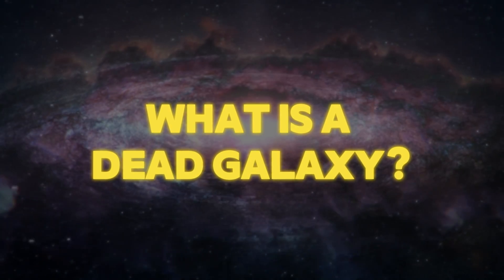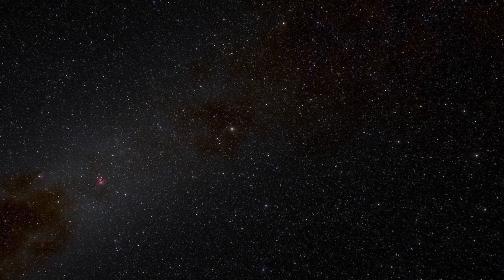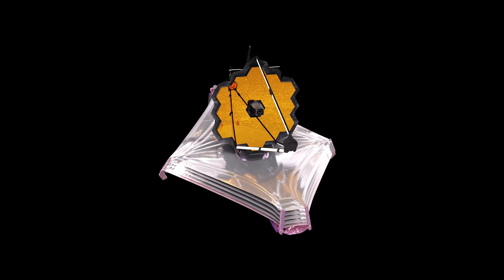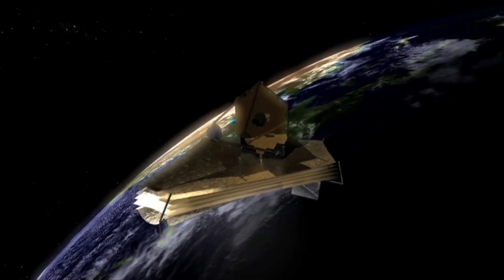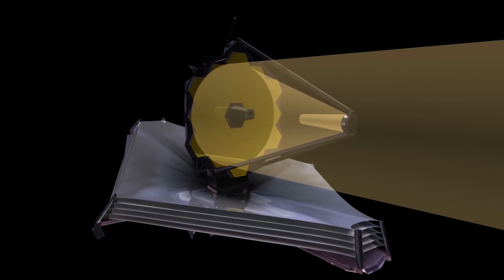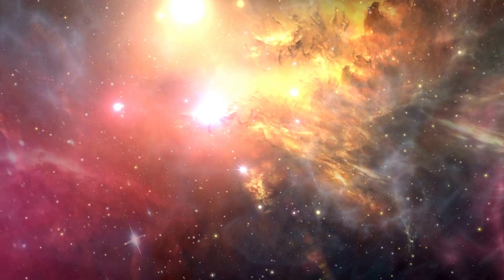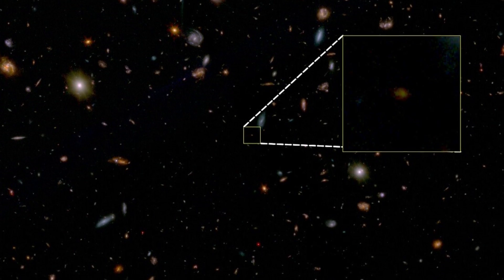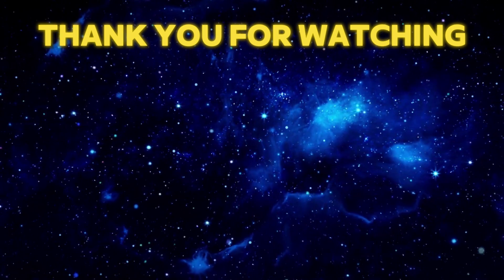How the JWST’s Found a Galaxy (JADES-GS-z7-01-QU) That Died Before the Universe Was Born.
In this episode, we explore the amazing discovery of the oldest “dead” galaxy in the known universe, made by the James Webb Space Telescope. We explain what a “dead” galaxy is, how it was detected, and why it challenges our current understanding of the early cosmos and galaxy evolution. We also discuss some of the possible scenarios that could explain how and why this galaxy died so fast and so early, and what this discovery means for the future of astronomy and cosmology.